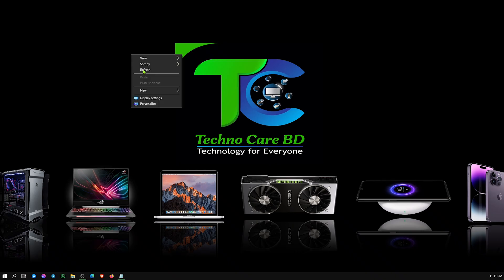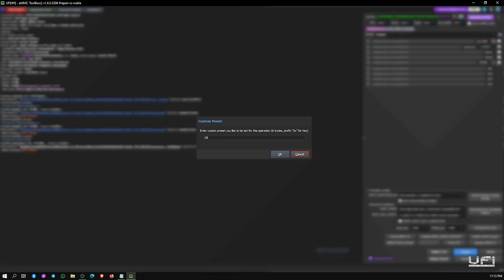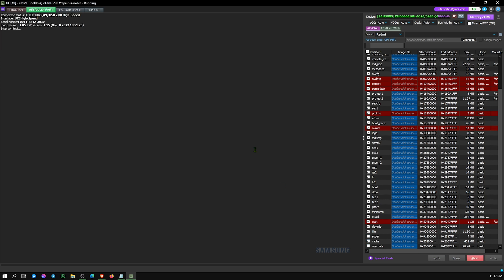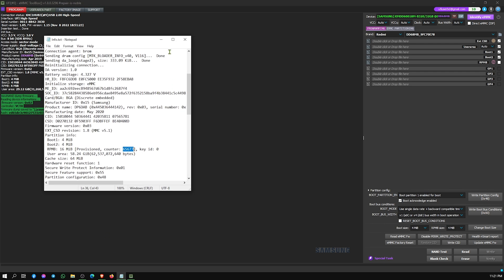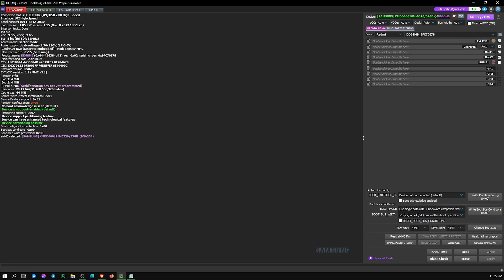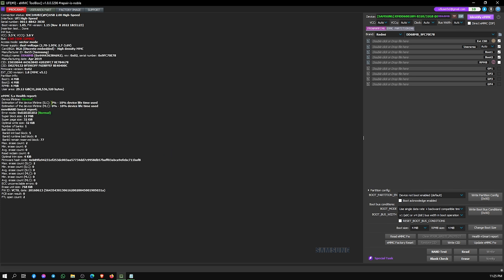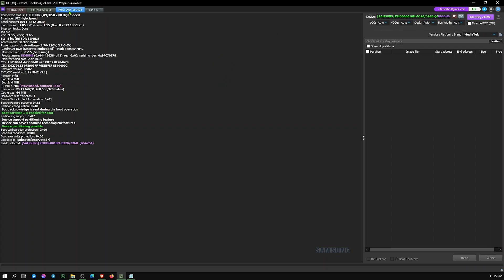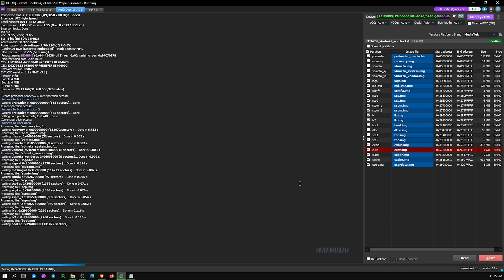EMMC Programming Dead Boot Repair Advanced Technique UFI BOX TechnocareBD 4K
Welcome To TechnocareBD Microchip Detection Universe

✅Professional Working Training Available Now ✅

All Training Provide You World Class International Grading System

✅✅✅Training Category List Available✅✅✅

✅Computer Laptop Desktop Troubleshooting & IT Support
✅ Desktop Computer Motherboard Repair Chip Level
✅ Graphic Card Repair (AMD NVIDIA) Programming & Chip Level (Coming Soon )
✅ Local Area Networking ( Corporate Lan & Wan )
✅Mobile Repair Hardware ( Fully Advance Root Level )
✅Mobile Repair Software ( Fully Advance File System & All Flashing Protocol )
✅Mobile Chip Programming (Android Based All Brand EMMC & UFS)
✅Mobile Hardware & Software Both ( Dual Concept )
✅Mobile Repair Hardware, Software & Chip Programming
(Root to Leaf Triple Concept  Advance Complete Powerful  Master Level )
All Training Package Fully Paid Formula
This Projects Powered By Techno Care BD
Training Location Dhaka Bangladesh